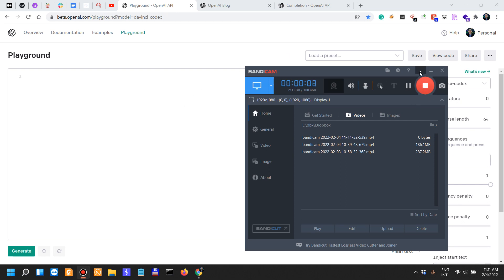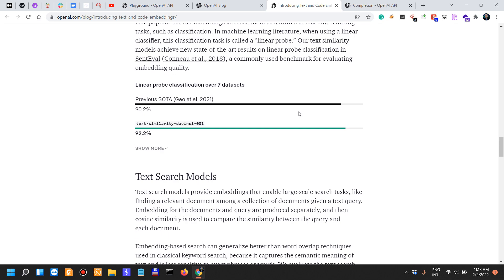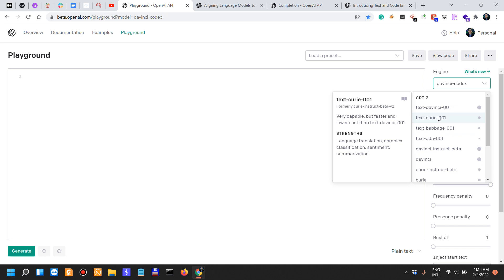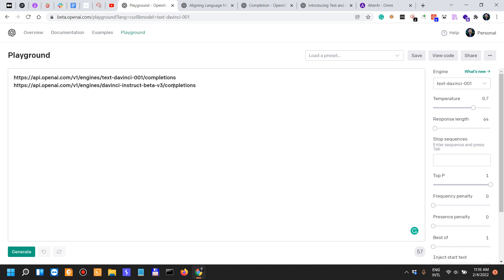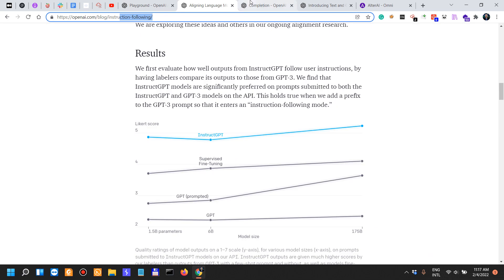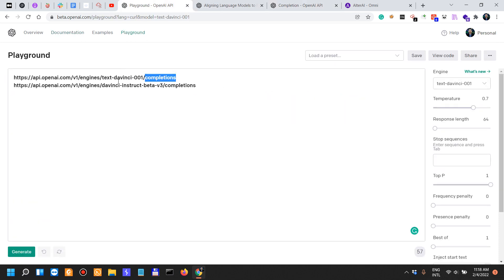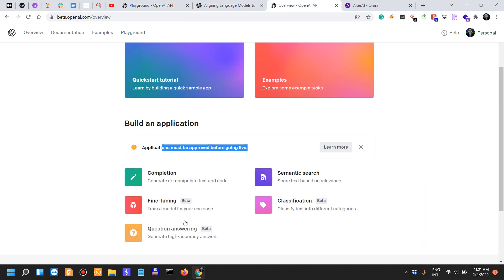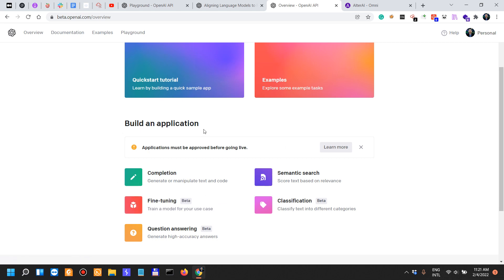OpenAI GPT3 Instruct Series V3 [And Latest Updates]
Another look at GPT3 by OpenAI (and it's instruct-beta-v3).

At the time of publishing the video, all non-original content has been appropriately cited and referenced.

However, if at any later time copyright issues or other issues might arise, please reach me out first before filing a claim with YouTube and I will gladly work towards solving these issues, whatever they may be.